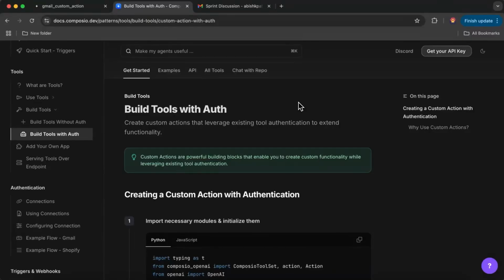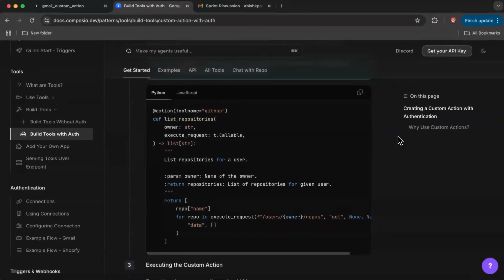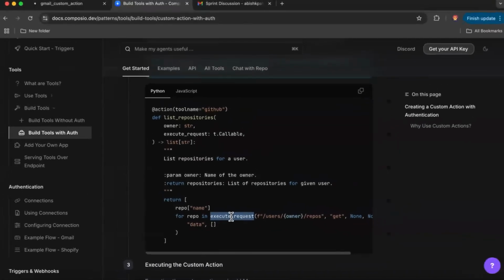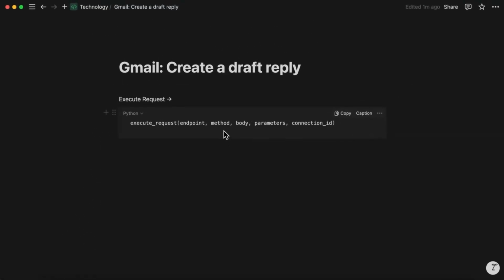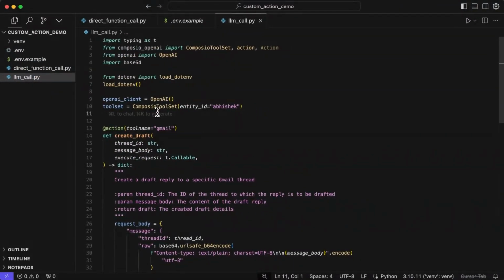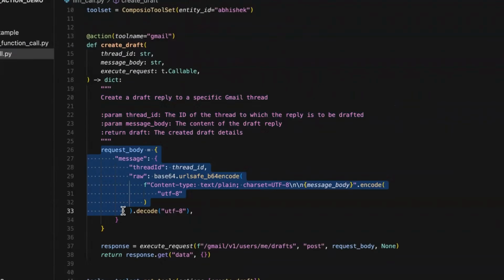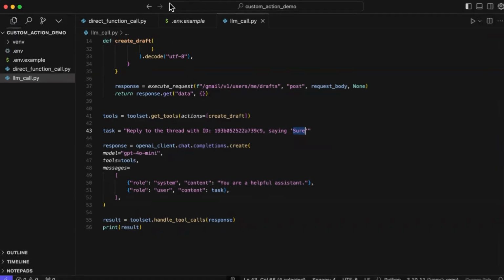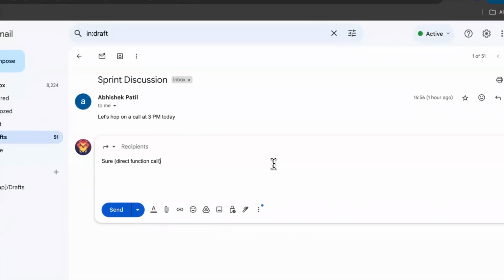How To Create Custom Actions Using Existing Authentication? | Guide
Learn how to create custom actions using Composio. In this tutorial, we show you how to create custom Gmail action using Composio to draft replies to email threads. This step-by-step guide covers setup, configuration, and executing the action with directly (function calling) and LLMs.